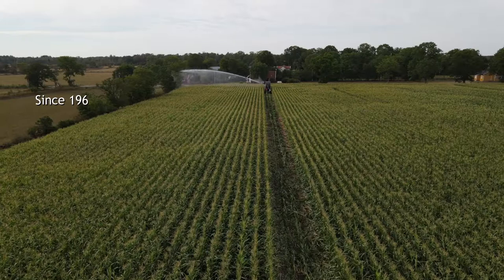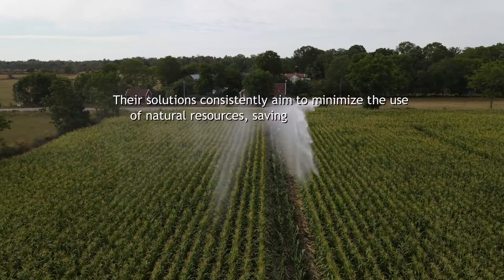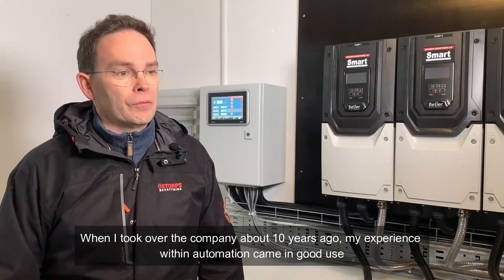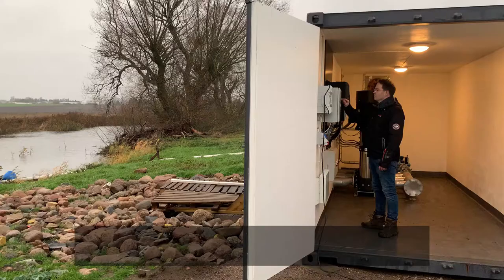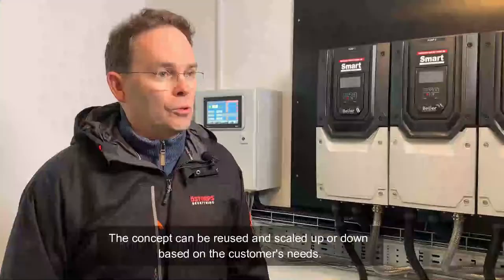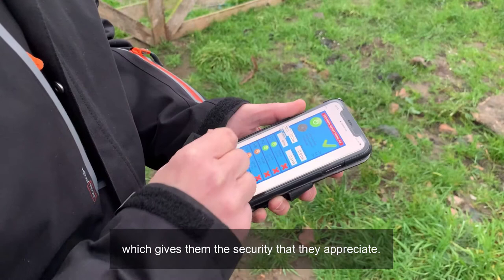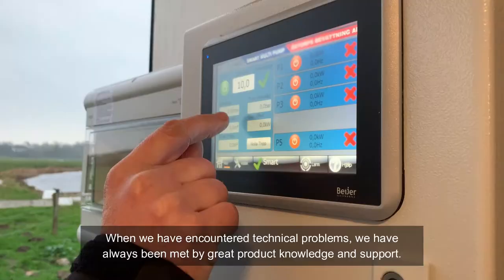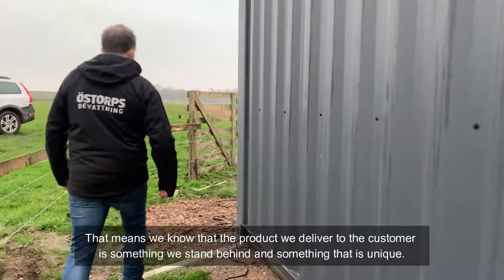Beijer Electronics customer case: Östorps Bevattning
Östorps Bevattning has over 50 years of experience providing customers with irrigation solutions. With frequency inverters from Beijer Electronics, Östorps bevattning has developed a unique concept based on their long experience in the industry. Many of their systems are monitored with an X2 HMI panel and alarms and data is being accessed remotely through their own app, proving security and ease of use for their customers.